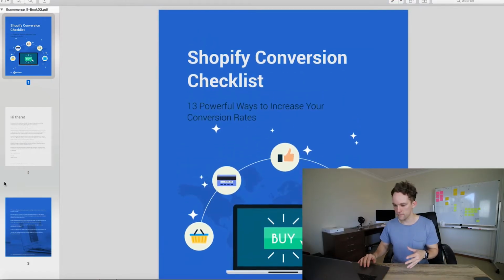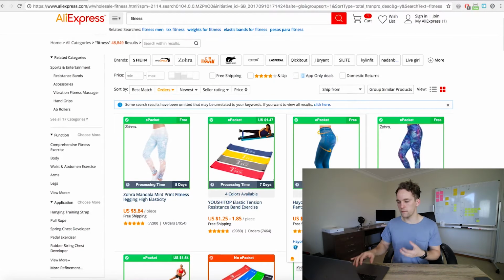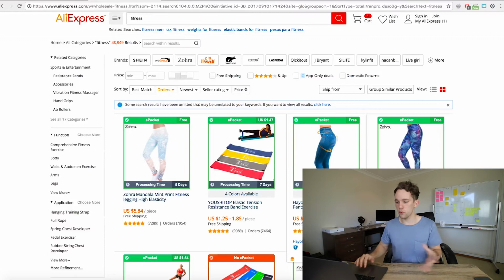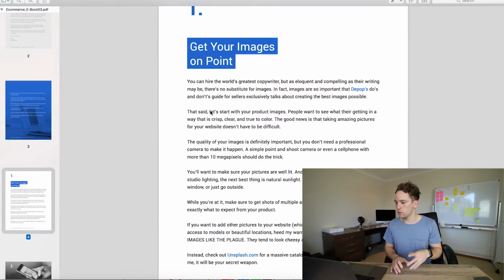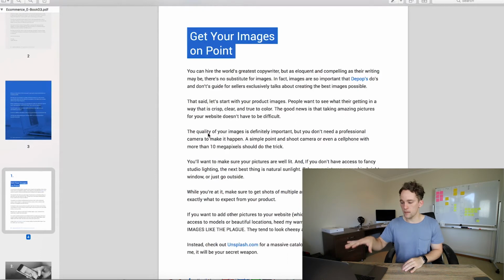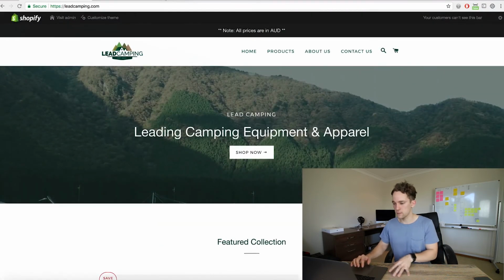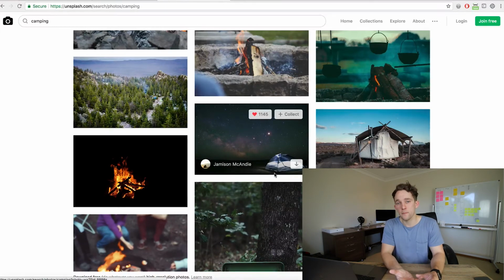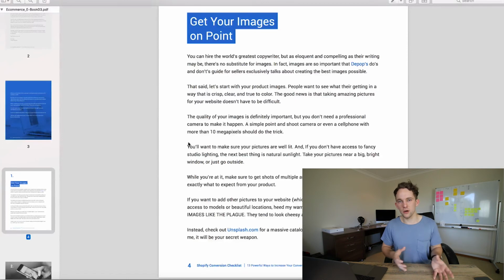Increasing Conversions Through Imagery! - Drop Shipping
Let's take a look at another point on the conversion checklist. Grab your free copy via the link above!